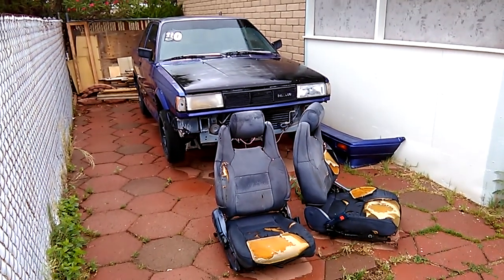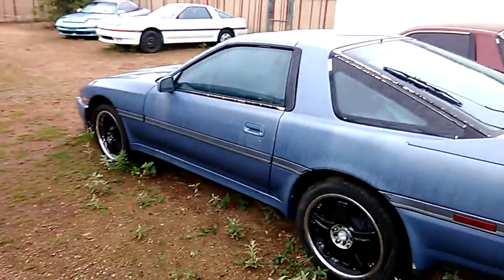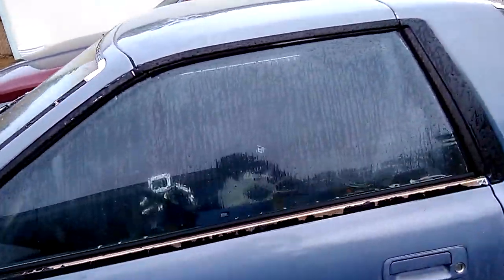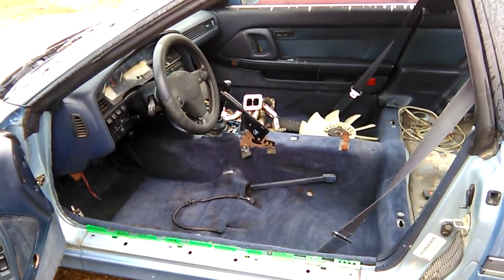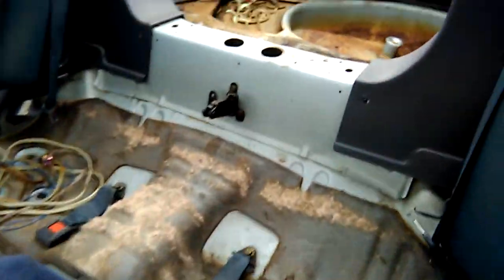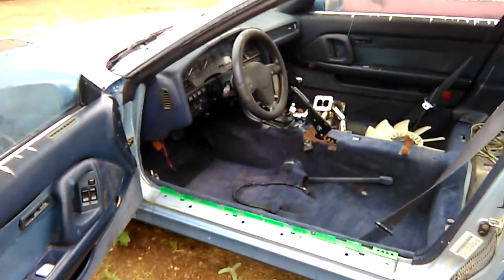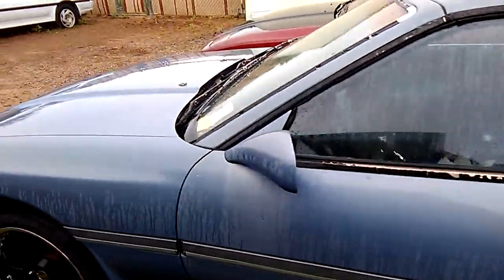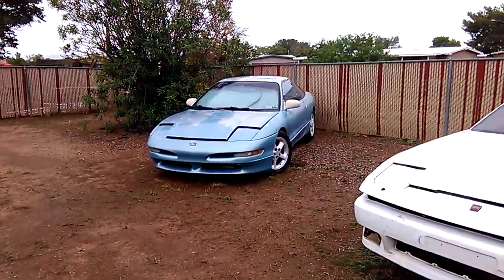Project Supras 8